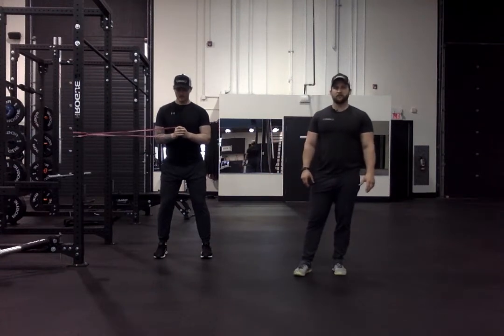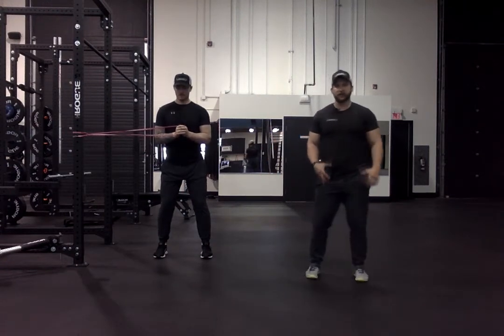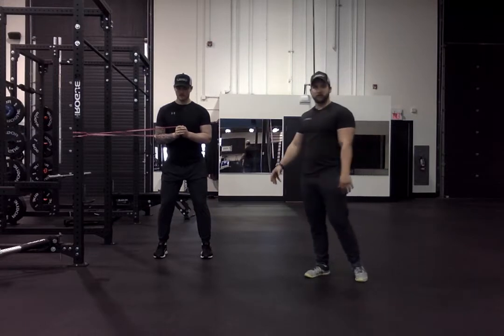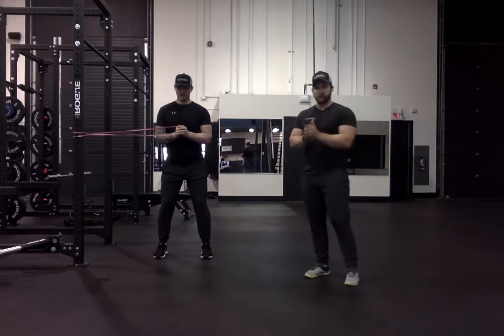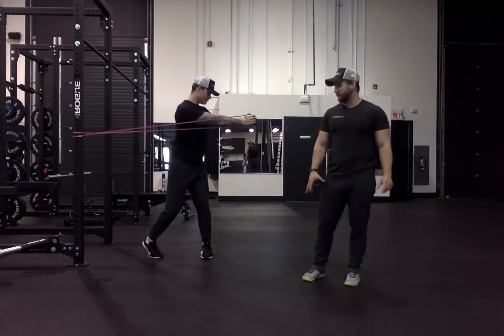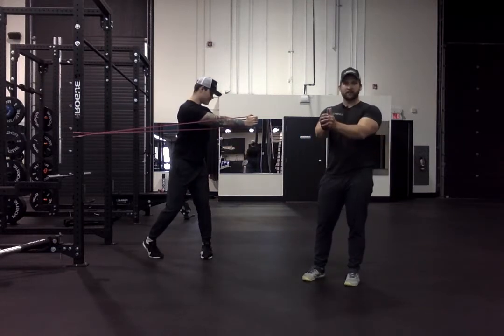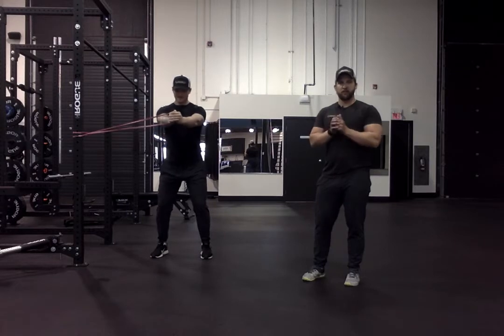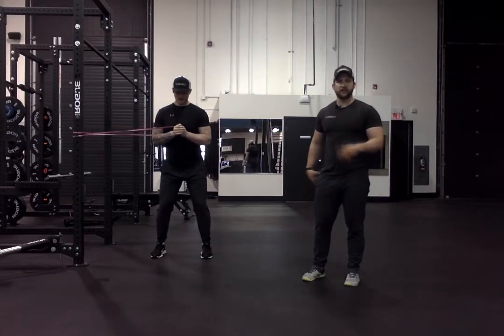Standing Pallof Press w/ Rotation